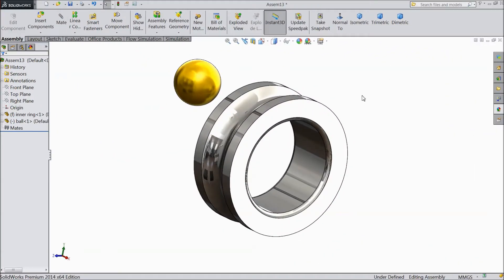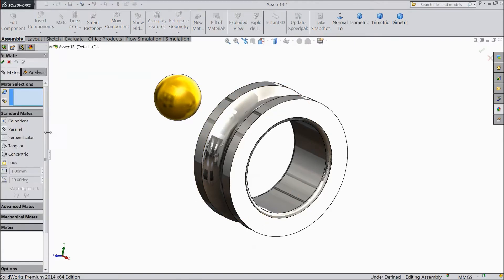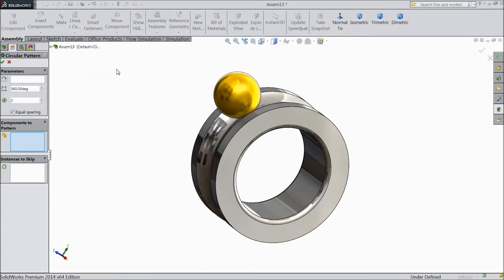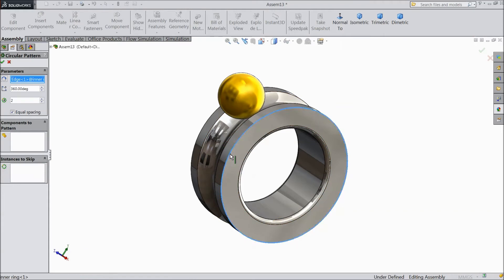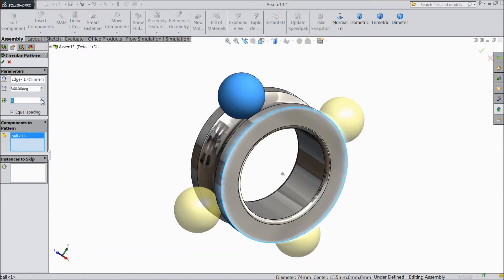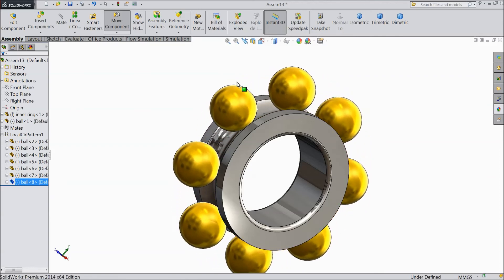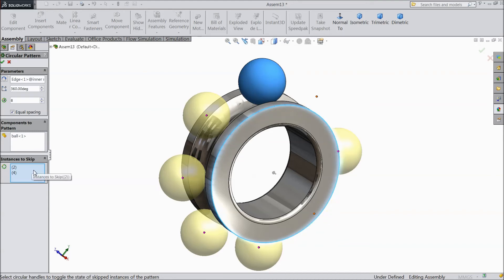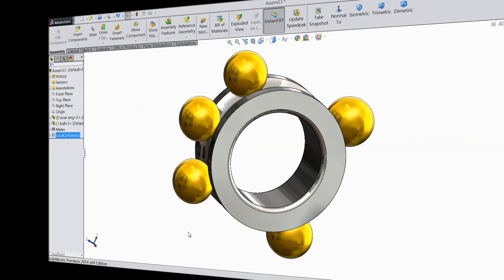Solidworks Assembly tutorial: Circular Component Pattern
in this tutorial video i will show you basic of solidworks Assembly Like  Circular Component Pattern...& i hope you will enjoy the tutorial, please subscribe our channel for more videos & projects in solidworks & dont forget to like & share the videos, thanks for watching.